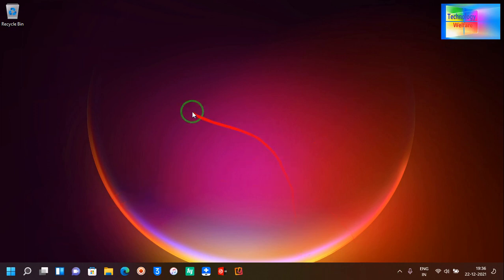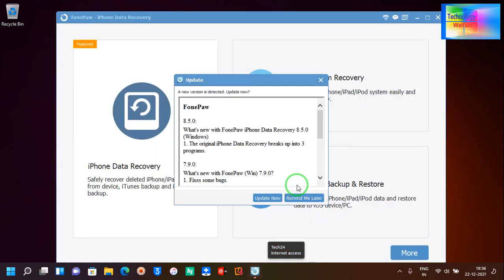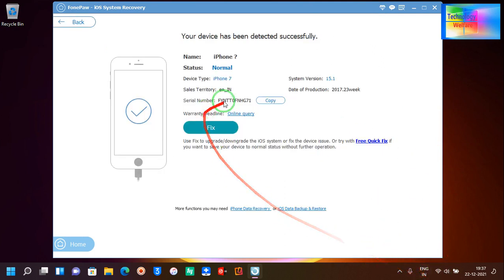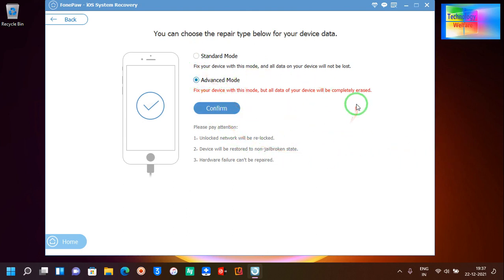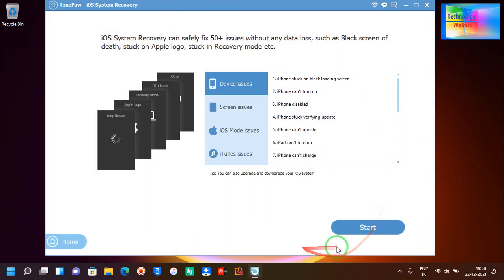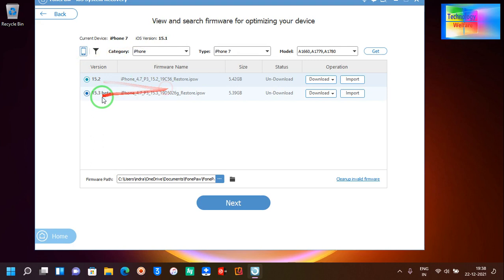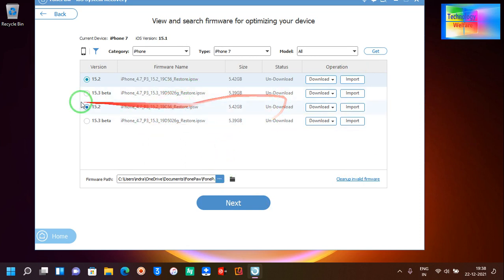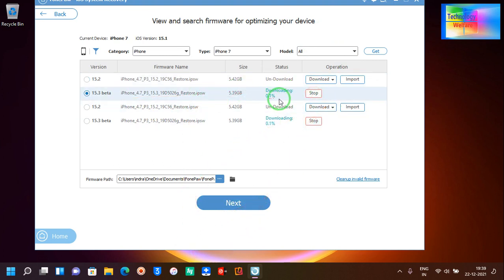AppleSupport-How To Upgrade And Downgrade Any iOS By Your Choice in Any iPhone Free 2022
How to Upgrade and Downgrade any ios by your choice in any iPhone Free 2022 Without Losing Any Data
FonePaw - Your Personal Tech Support: iPhone & Android Data …
FonePaw, your Tech Pro, aims to provide data recovery/transfer software for iPhone, Android, Windows, Mac and multimedia program, PC utility so that you can be a master of all devices.